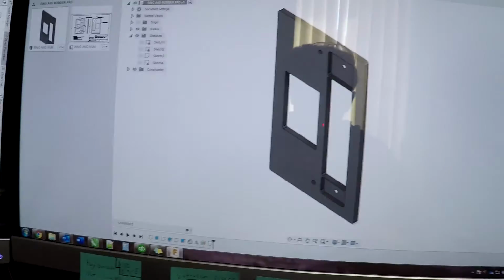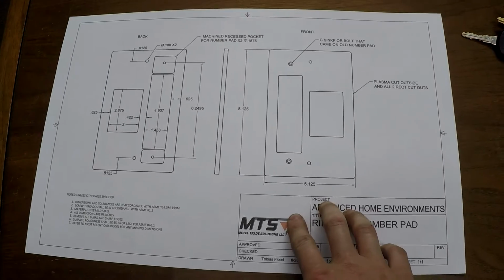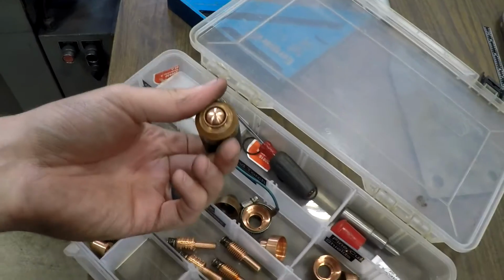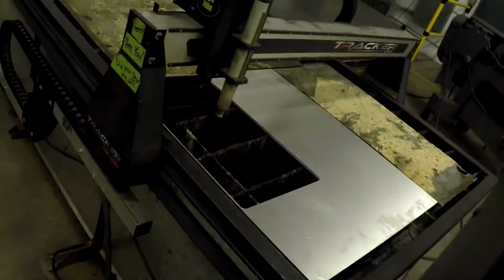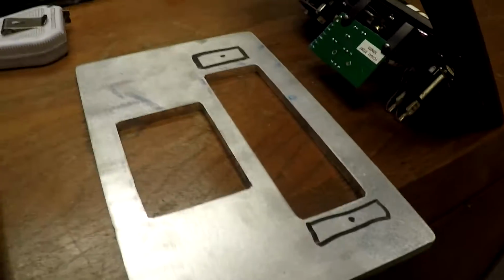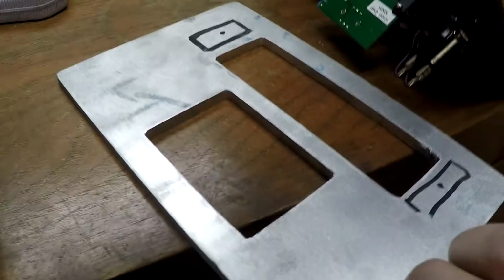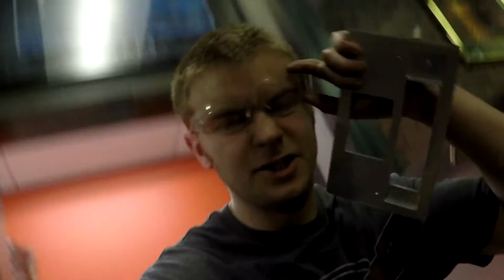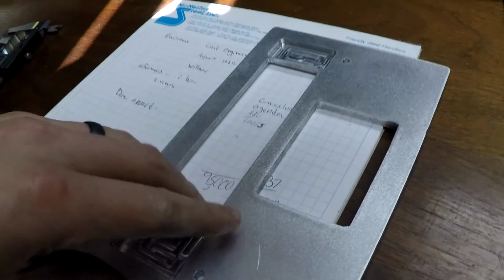Custom Mount for Ring Doorbell and Intercom System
A customer came to us needing a new plate to mount a new Ring doorbell along side and older intercom system. It was a good project that took advantage of several different processes in the shop.

We believe that bringing creativity into manufacturing allows us to help you succeed. We pair our ingenuity, manufacturing knowledge, equipment and software with a hard work ethic to deliver solutions. We design, machine and fabricate metal components and assemblies.